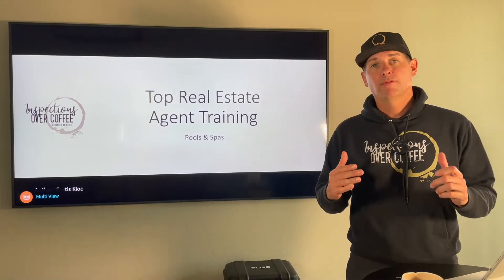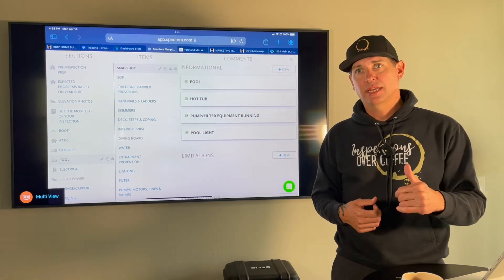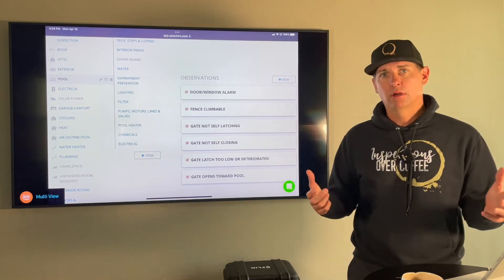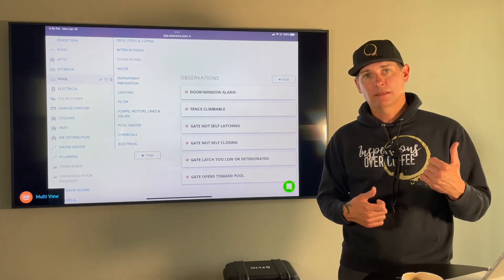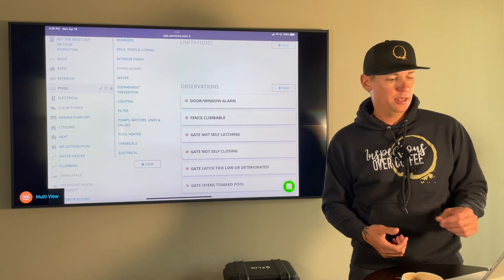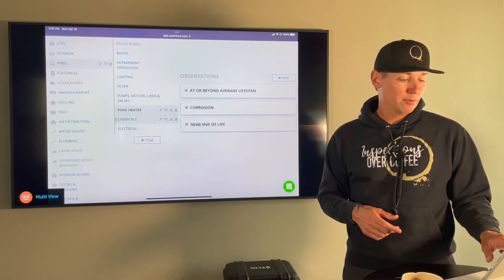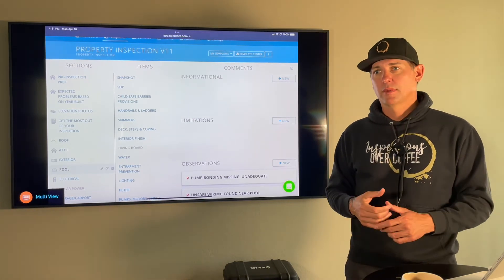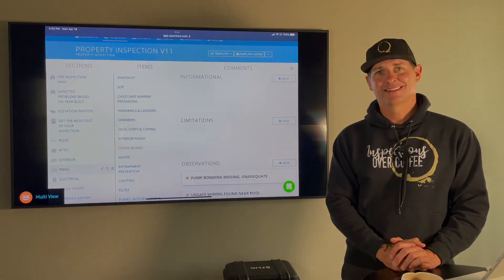Top Real Estate Agent Training - Pools & Spas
Not all homes have pools, but when they do, you want it to be part of a home inspection. Curtis Kloc, also a CPO, which is a certified pool operator, shares what Inspections Over Coffee inspectors are looking for with pools and spas. Inspections Over Coffee even includes very valuable information about the Virginia Graeme Baker act, which is super important to any and all pool owners.